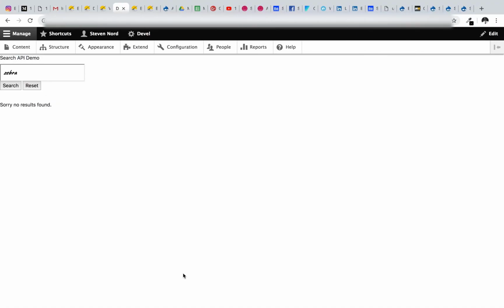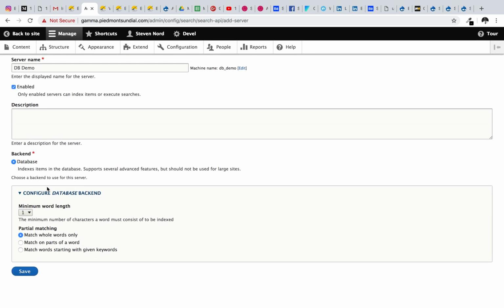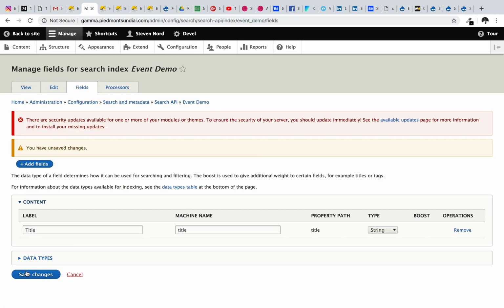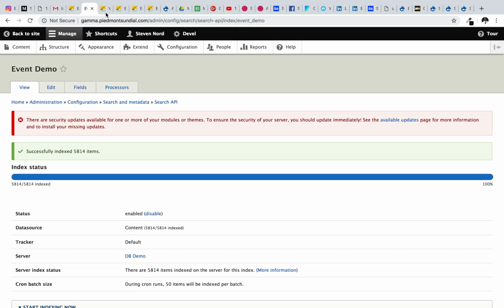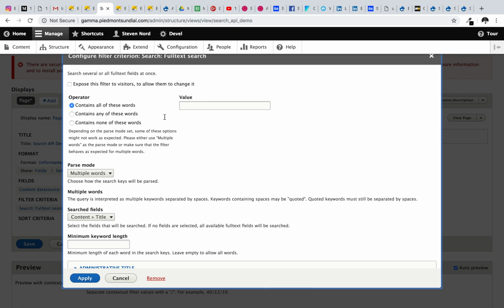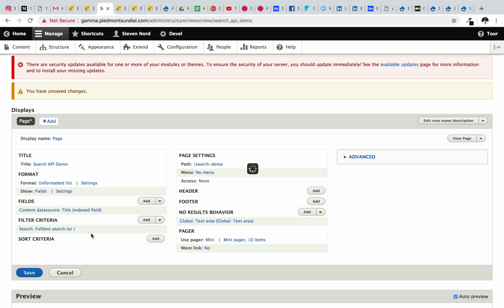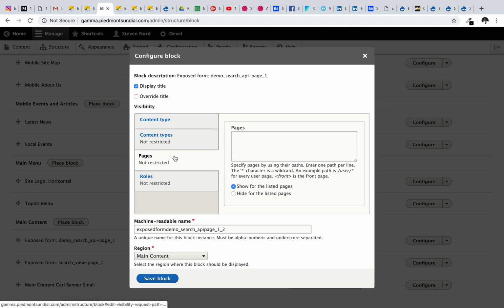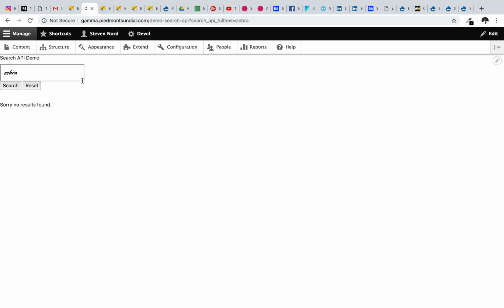Easy Setup & Config Drupal 8 Search API Module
I'm no professional YouTuber but this video I'm sharing is a raw recording of me working as I demonstrate what I'm doing wich is to show you how I setup the Drupal 8 Search API module and get it working in my own projects. If you have questions or need help, its ok if you would like to reach out to me and ask but like I said... this is a RAW video as I work on a real world project.